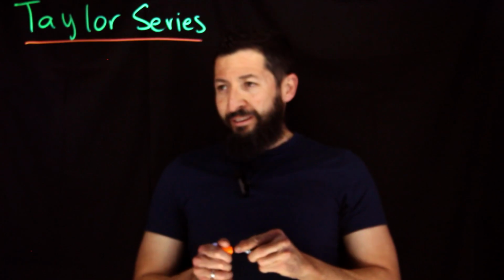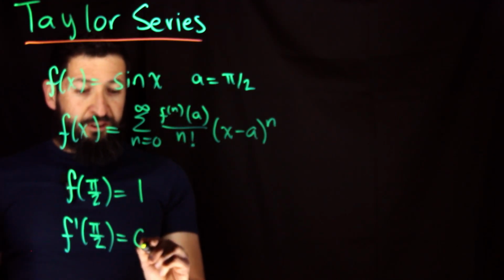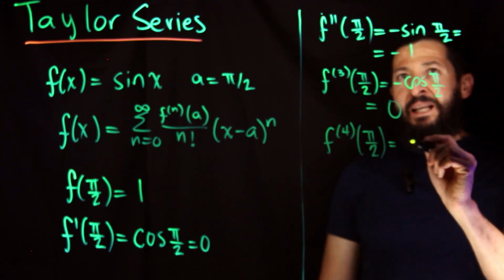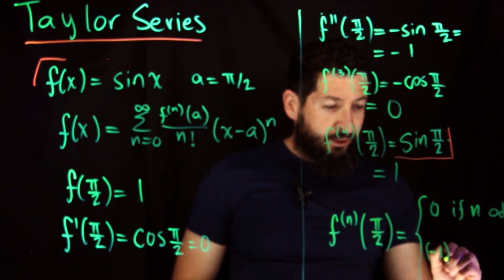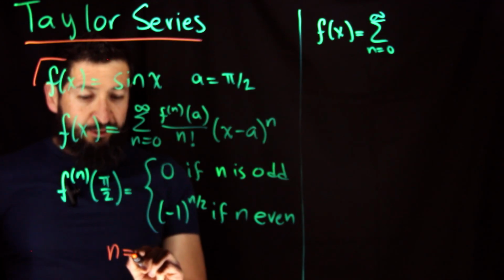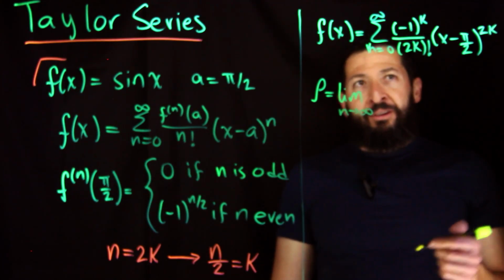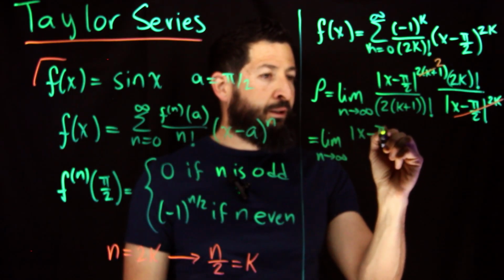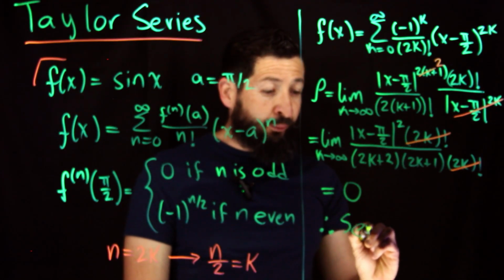Taylor Series Example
In this video, I solve an example of finding the Taylor series for a function. We discuss the radius and interval of convergence.